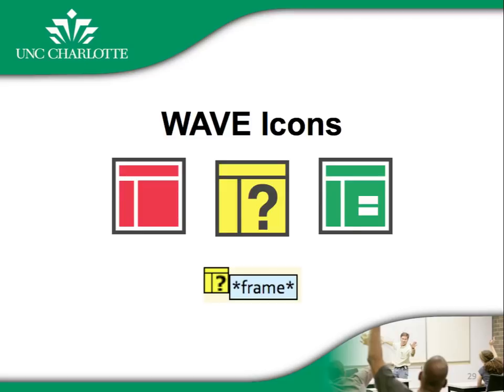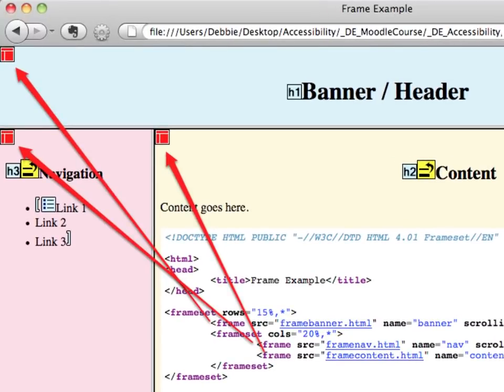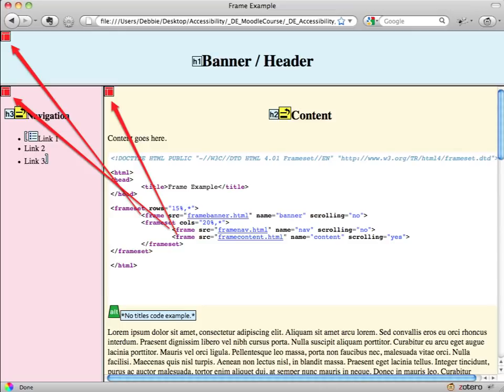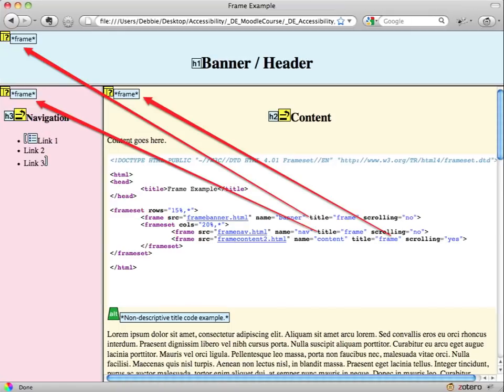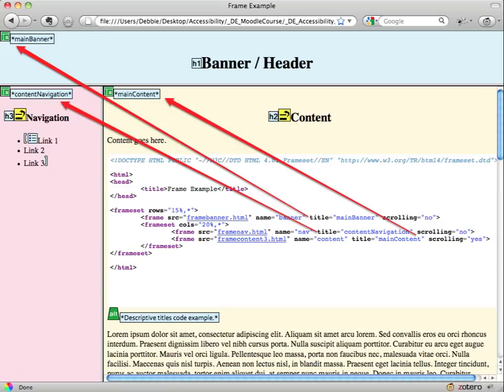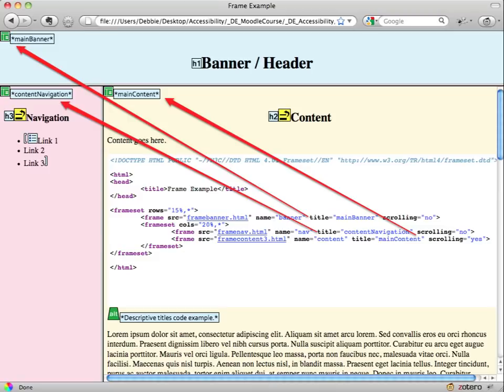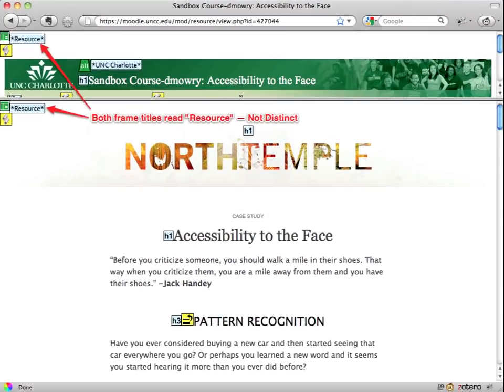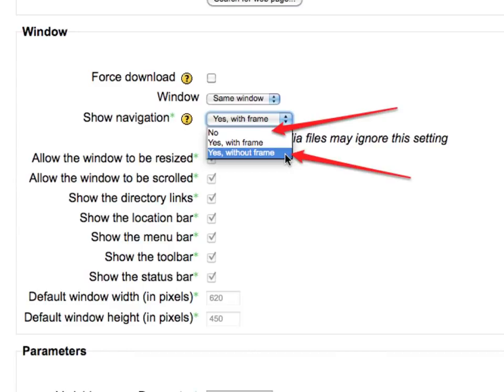Examination of Frames for Section 508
This introductory video will explain frames in as simple of terms as possible and show how WAVE toolbar can help you determine compliance with Section 508 i compliance.